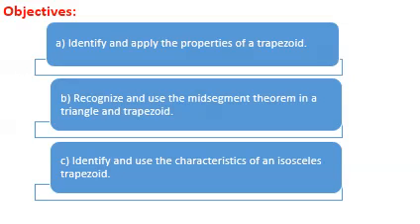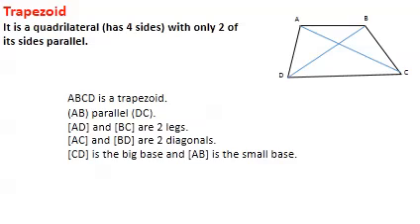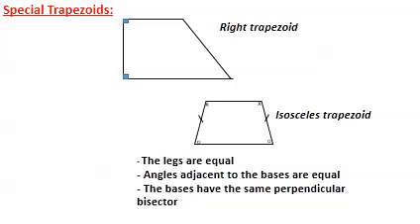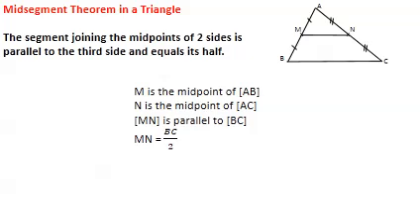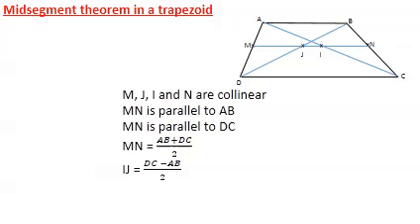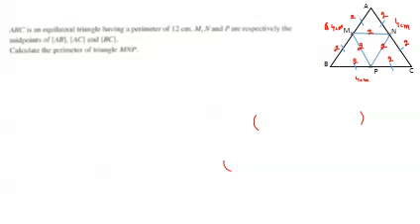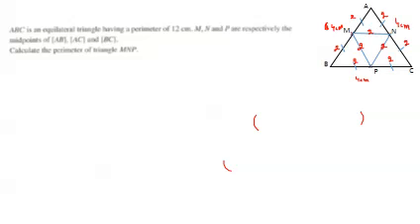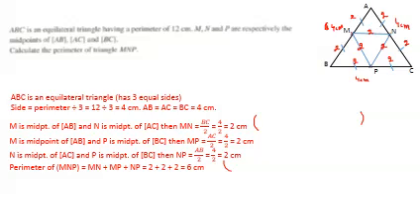S2 L2 midpoint theorem